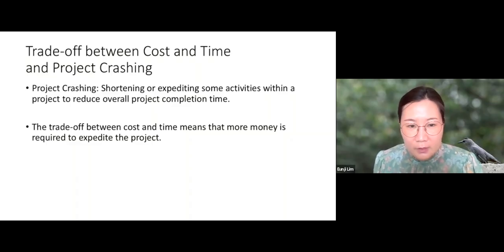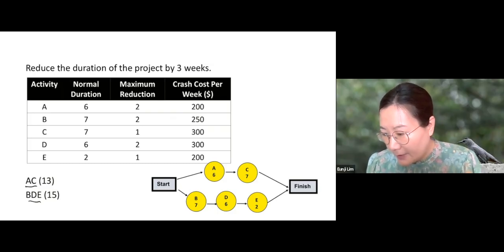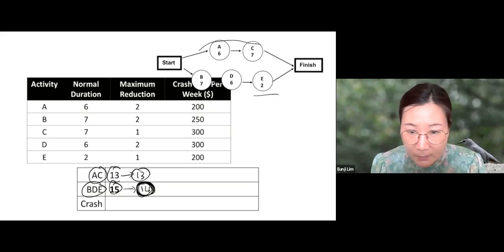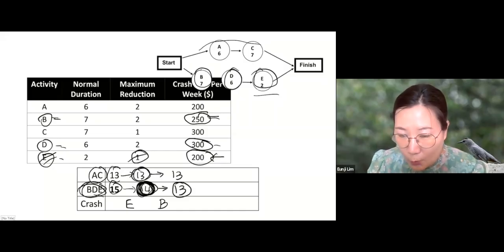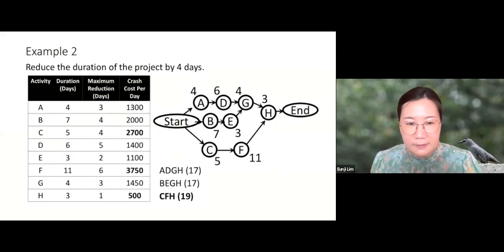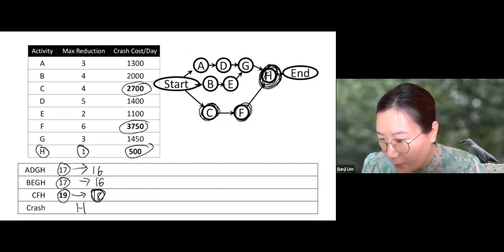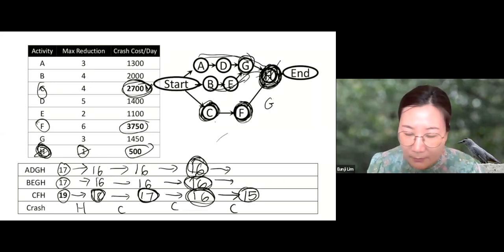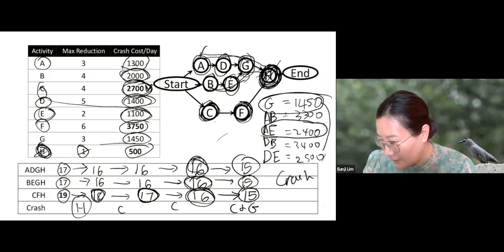OM Chapter 3 Part E